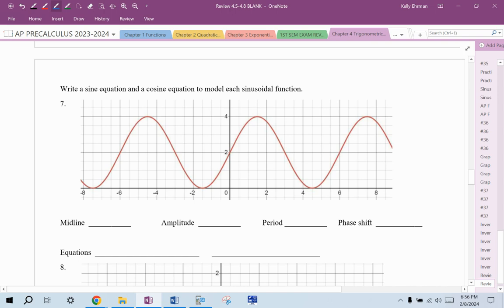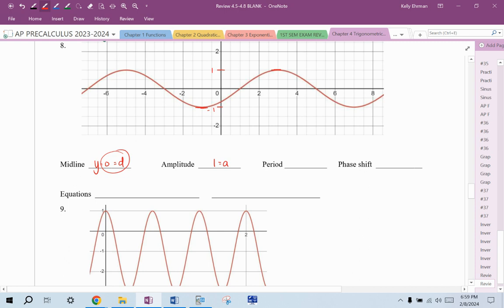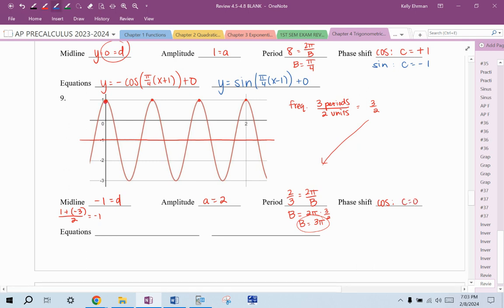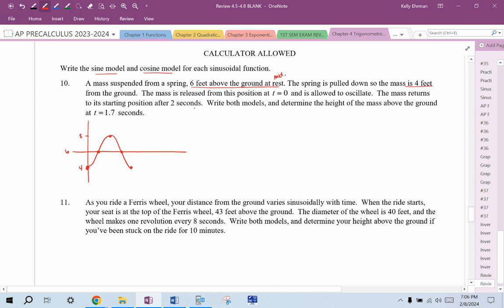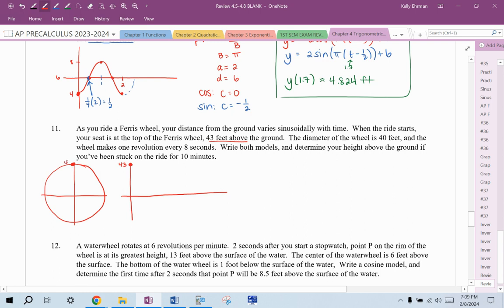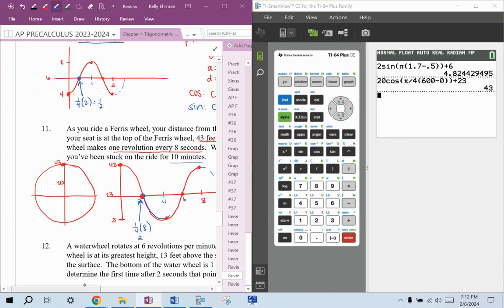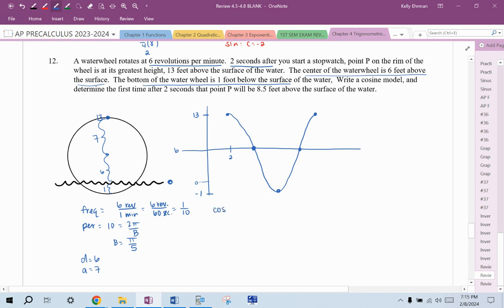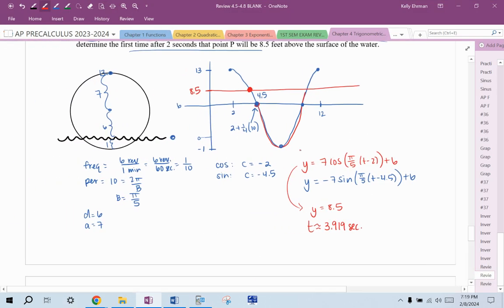Review 4.5-4.8 Writing Models 7-12